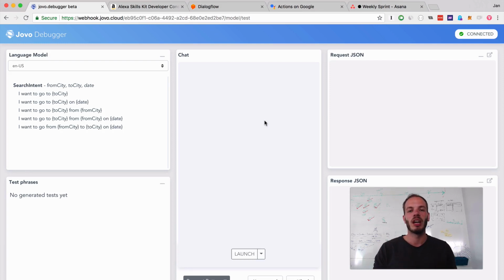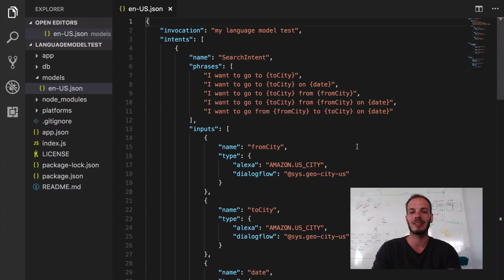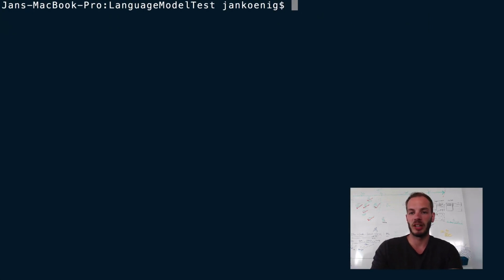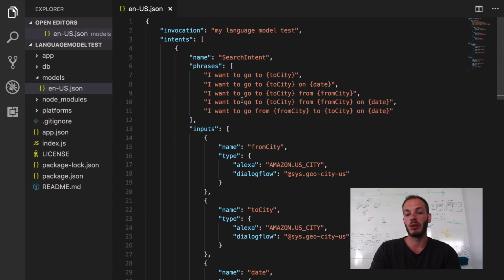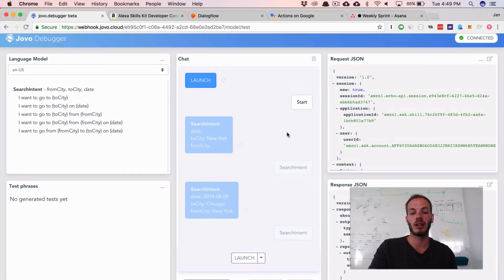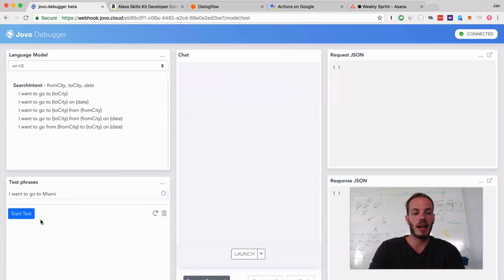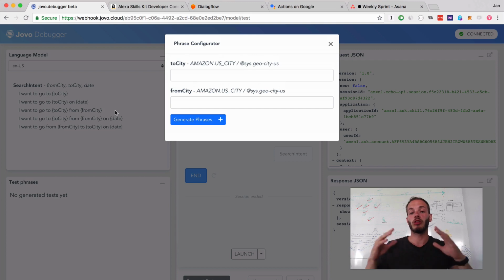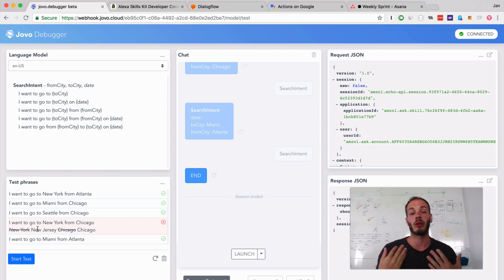Test your Language Model with Jovo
UPDATE: We just launched v2 of the Jovo Framework, which means that some of the details in this video might not be accurate for v2 users. Take a look at the migration guide

Learn how to use the Jovo Model Testing Mode for Alexa Interaction Models and Dialogflow Agents.